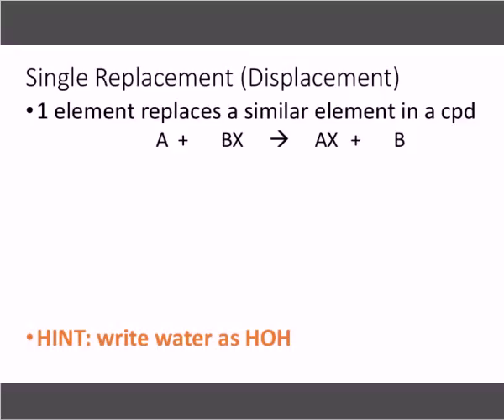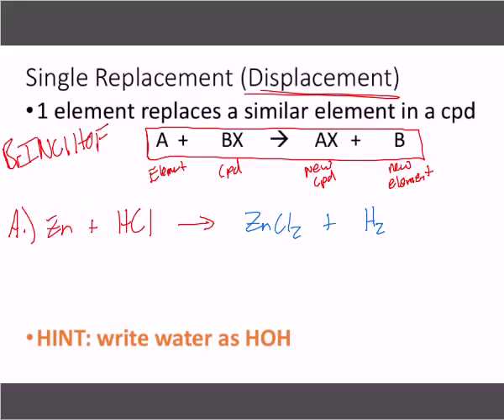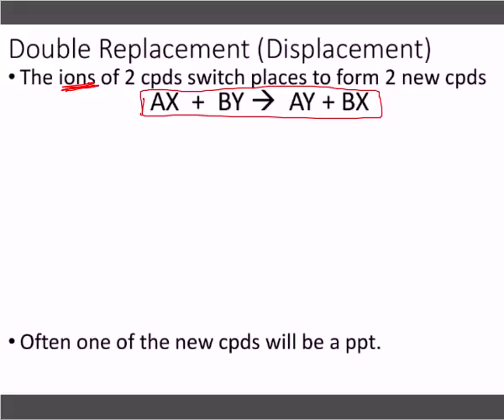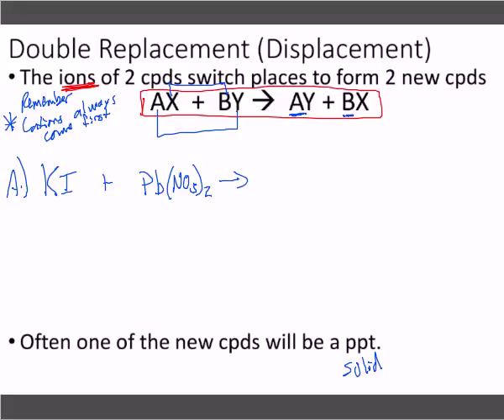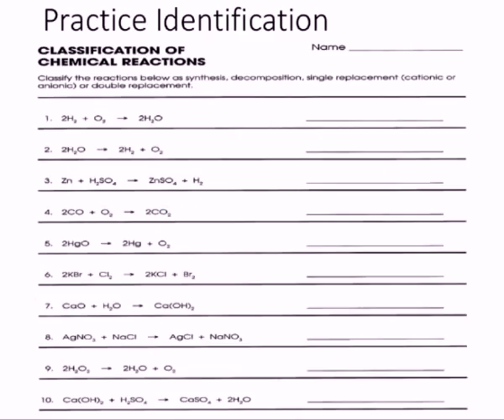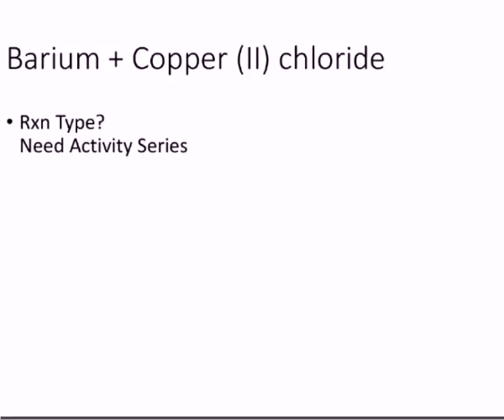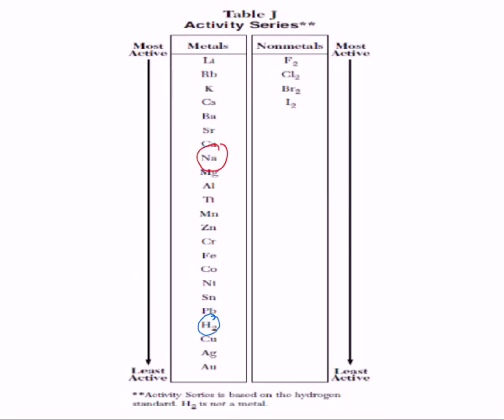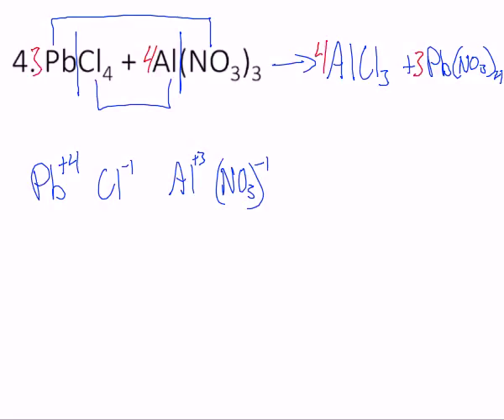Unit 7 - Reactions (12-13-17) Single and Double Replacement Reactions and Predicting Products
Discussing how ti ID reaction types with notes on the last few types (single and double replacement) and then learning how to predict products from reactants